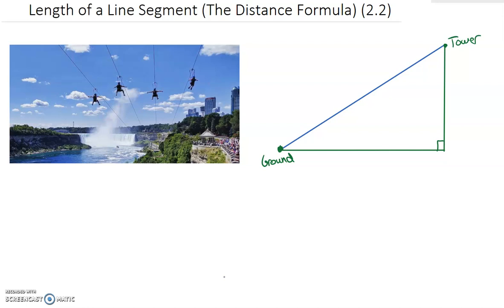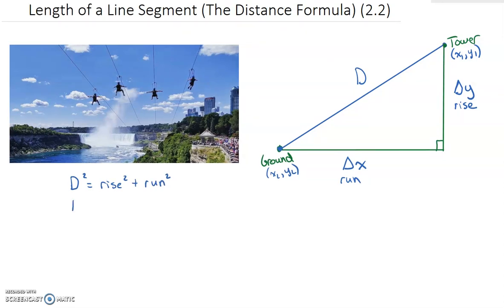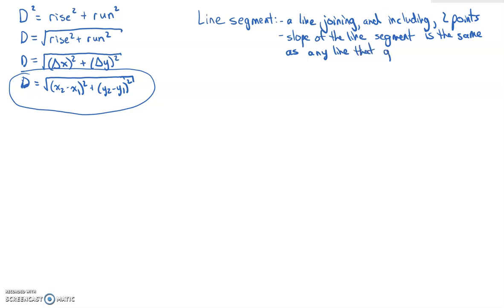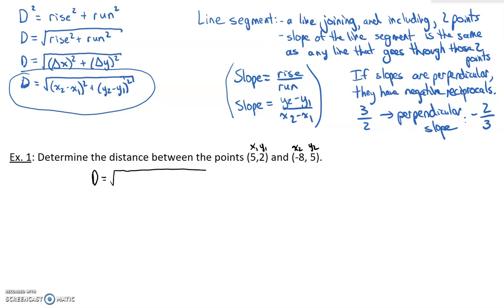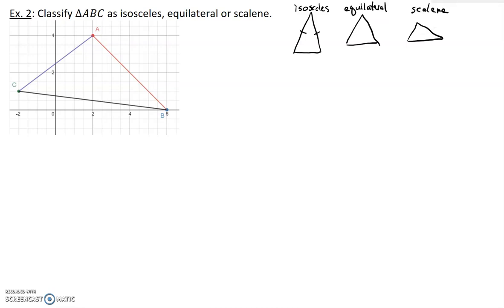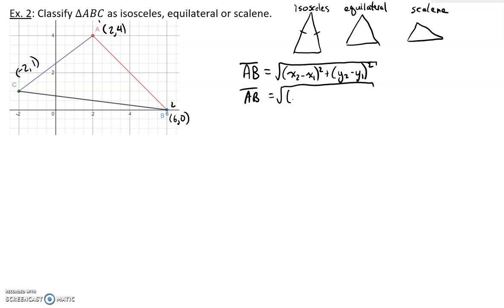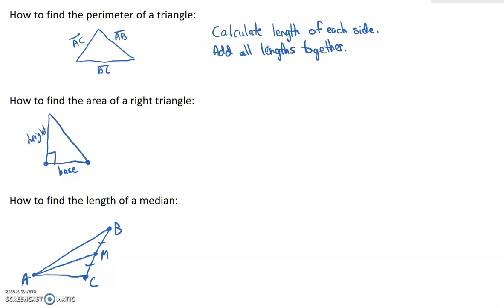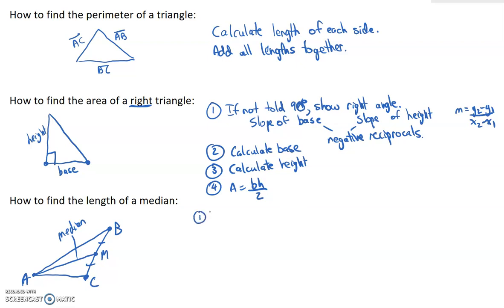Length of a Line Segment (The Distance Formula) (2.2)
In this video, Mr. H explains how the distance formula can be found and then how to calculate lengths of line segments.

He also discusses how to find each of the following when only given the vertices:
- how to classify triangles (isosceles, equilateral and scalene)
- how to find the area of a right triangle
- how to find the length of a median